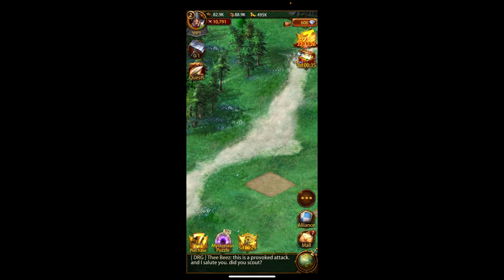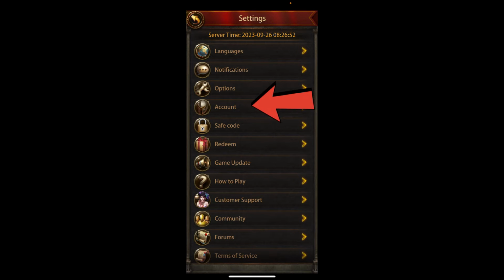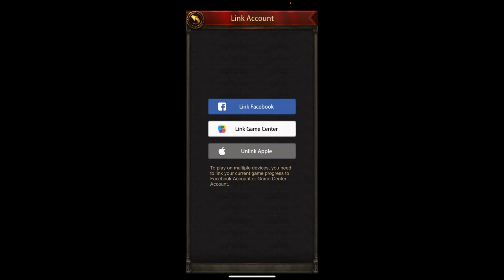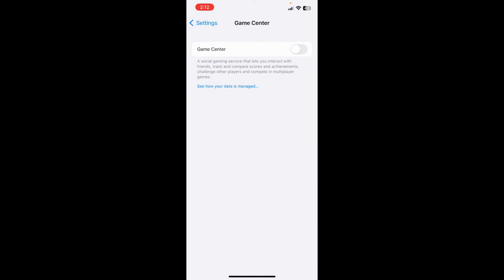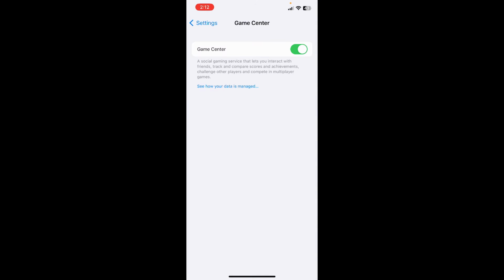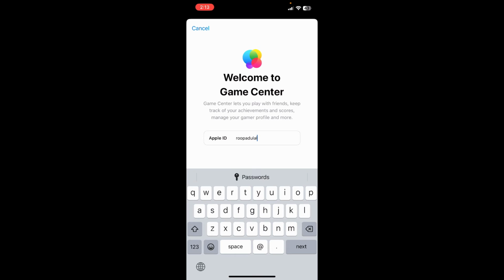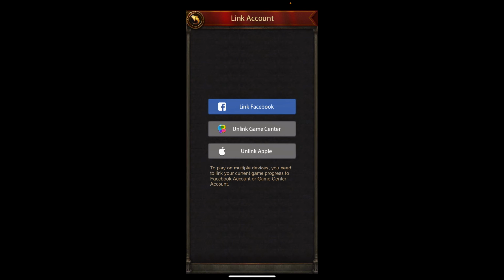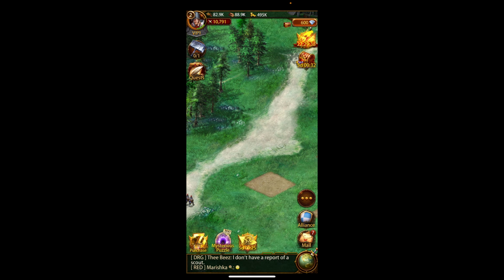How to Link Evony to Game Center 2023?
This tutorial shows you how to easily link your Evony account to Game Center in 2023, with step-by-step instructions and screenshots. Linking your Evony account to Game Center will allow you to play your Evony account on any device that is connected to Game Center, and it will also allow you to compete against your friends on Game Center.